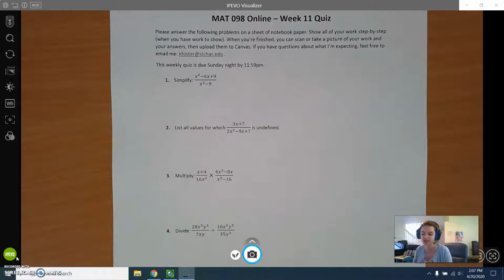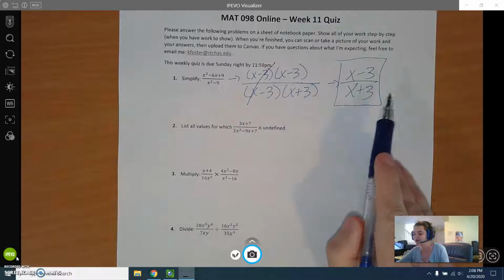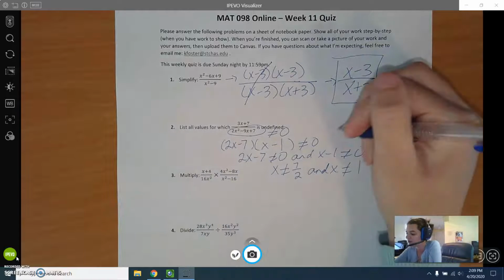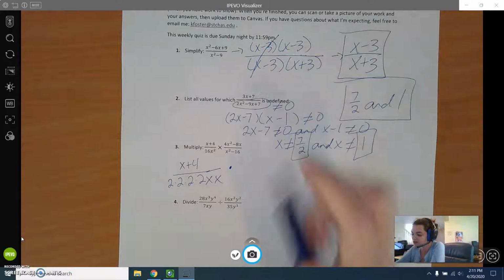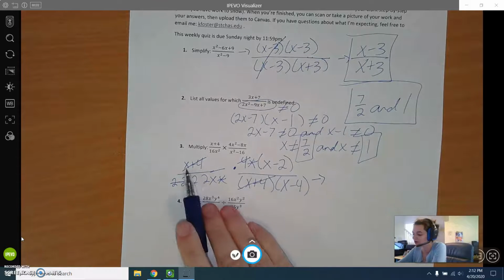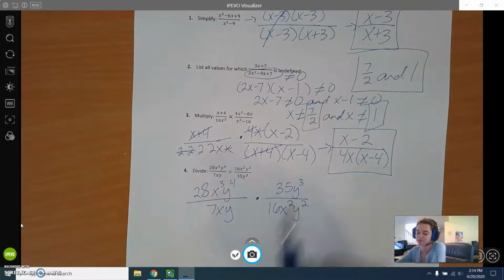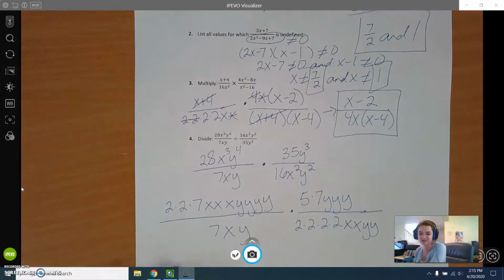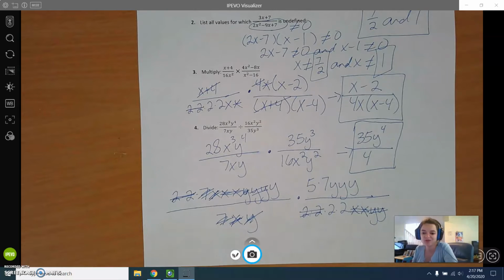Week 11 quiz tutorial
Week 11 Quiz Tutorial looking at simplifying, multiplying, dividing, and finding undefined values of rational expressions.